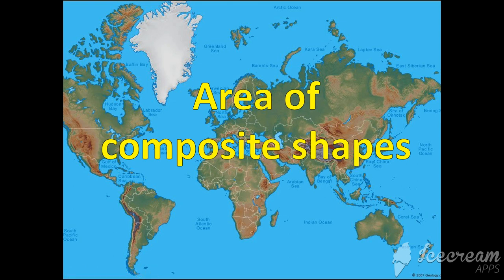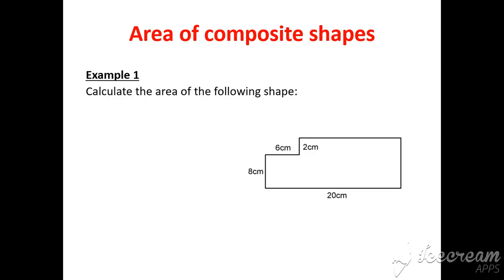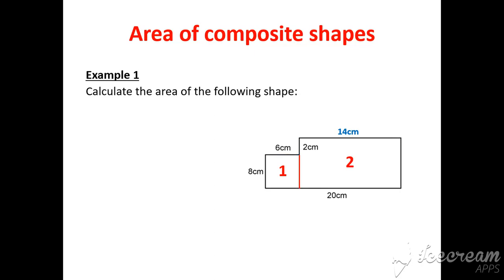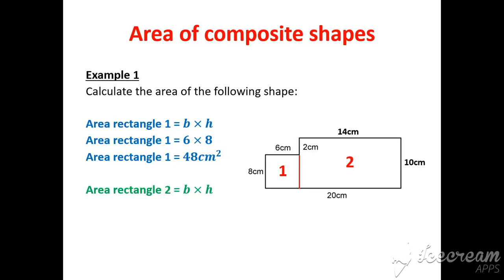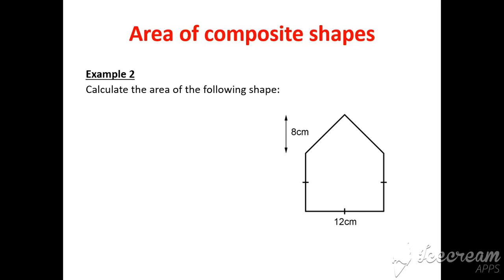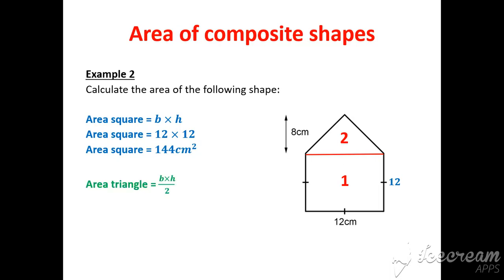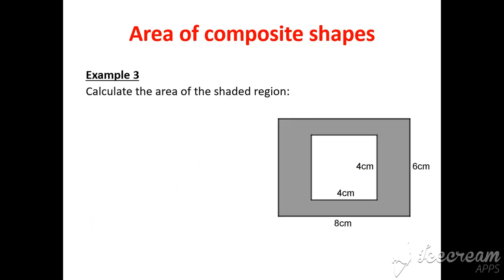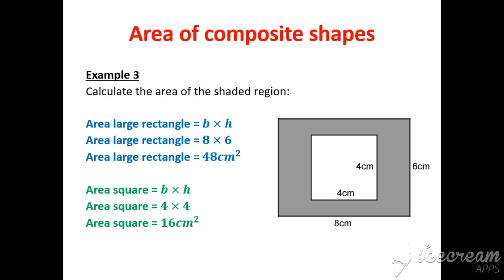Area of composite shapes #1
JM22 - Area of composite shapes #1 @tahimaths23